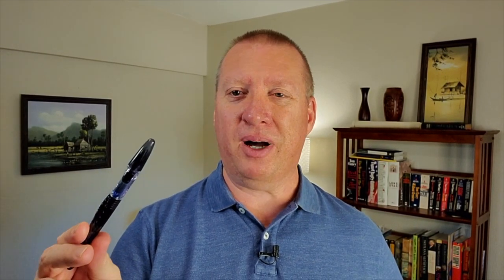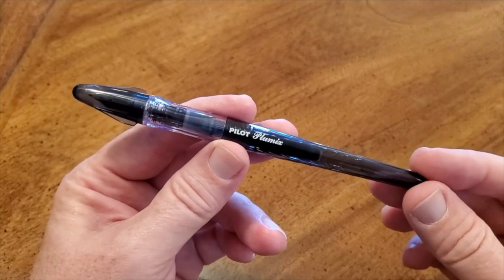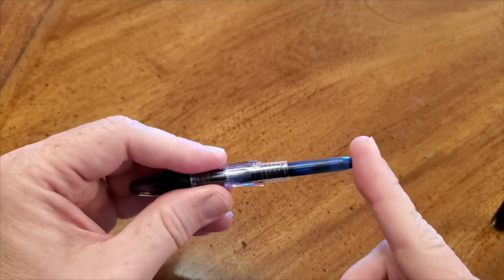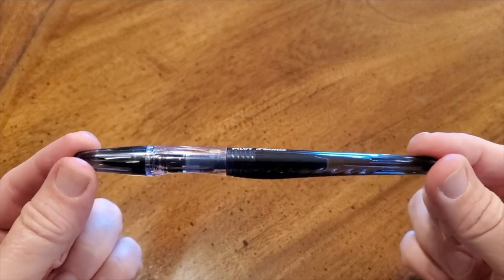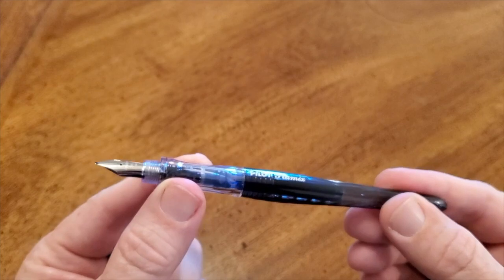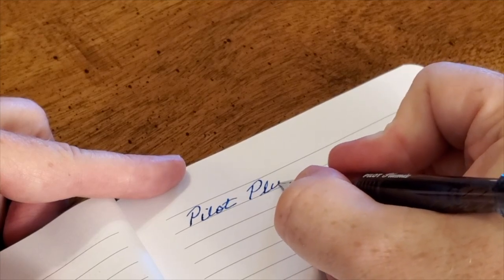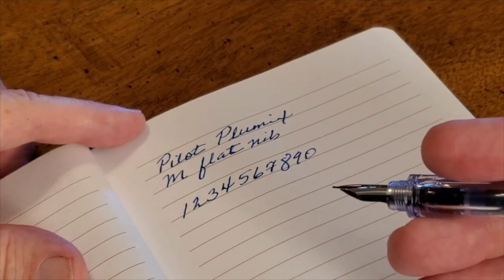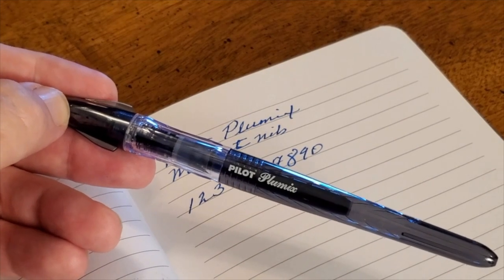Pilot Plumix Fountain Pen Review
The Plumix scores points for originality and a unique design, but can it write--or, can you write with it?

UPDATE/CORRECTION: As a viewer noted, italic stubs generally shouldn't flex. Some do by design, but not most. That was my misunderstanding of what might be needed to fix *my* Plumix's terrible paper digging problem. However, I did some searching on stub/italic nib repair and found a great illustration and tutorial that I wish I"d saved the bookmark to. Under magnification, the nib was too sharp, even for a flat stub. I followed his instructions with micromesh, and now the pen writes very well. I'm planning an update/correction video soon to share what I did. Five minutes did wonders. Hopefully I can find the tutorial by then, because his illustrations were excellent. If I do, I will share that link here in the description.